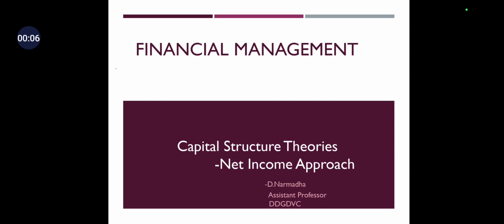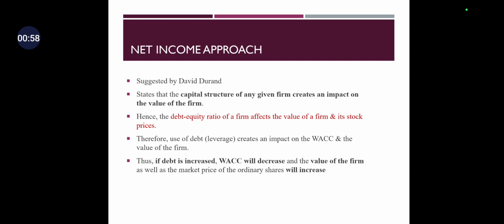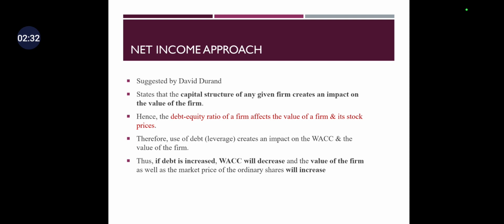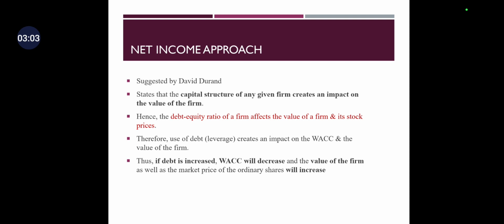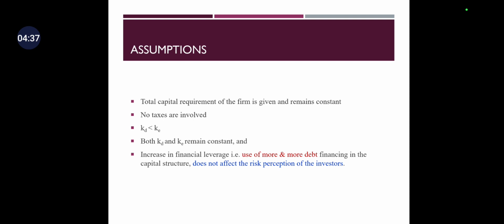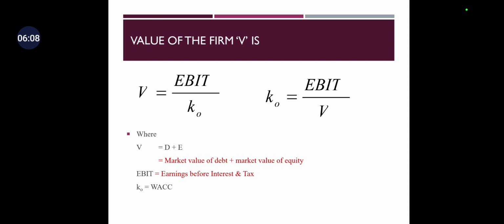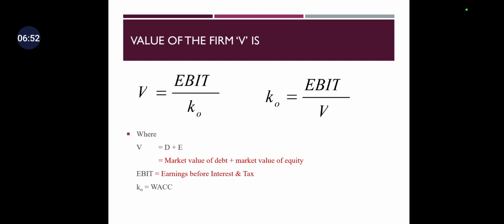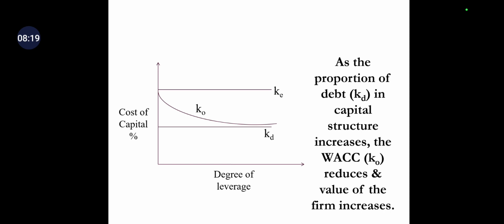Part 6_ Capital Structure_Concept of Net Income Aporoach